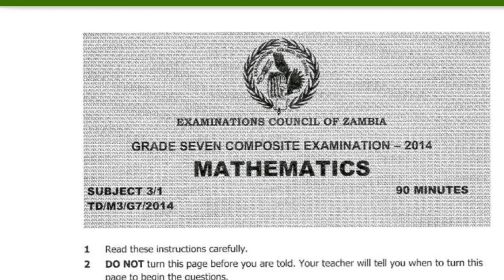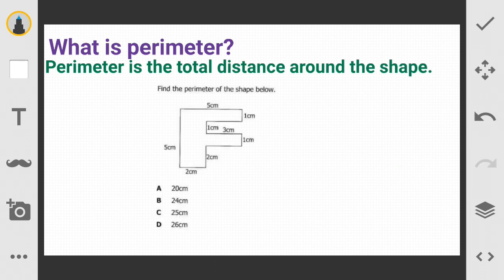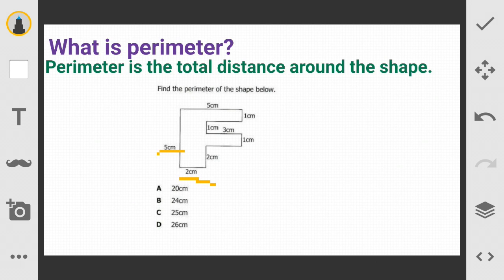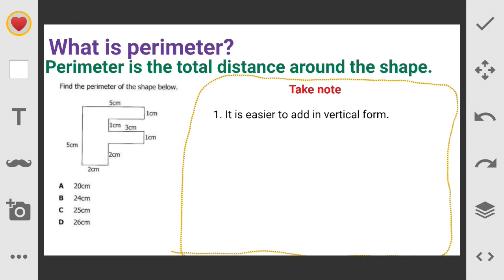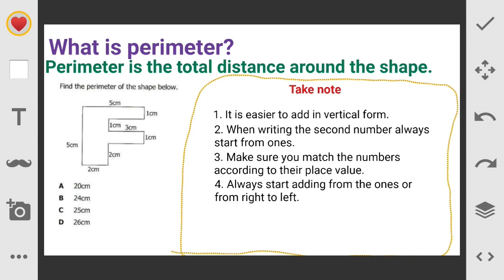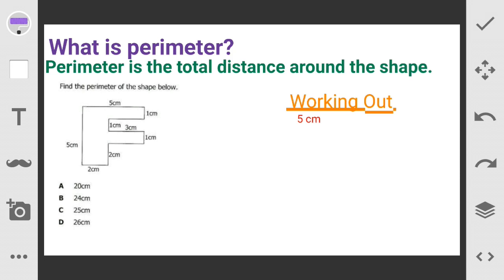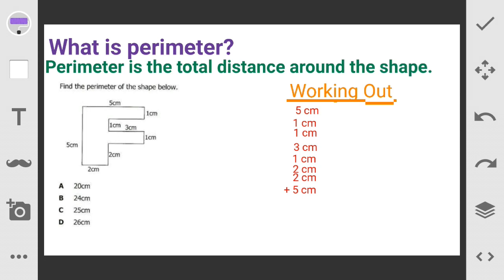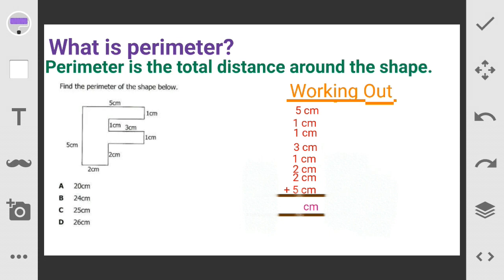Calculating perimeter of the shape🔥🔥🔥